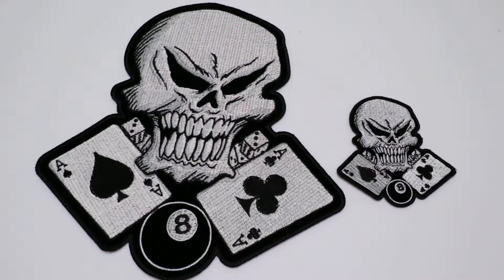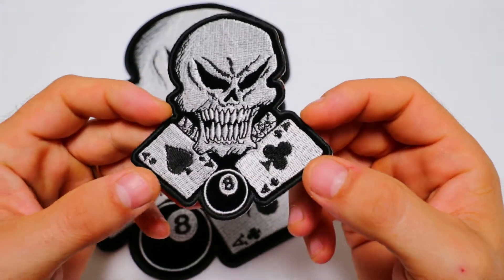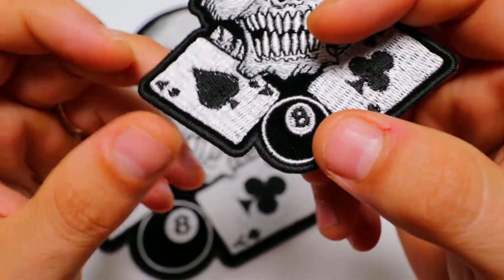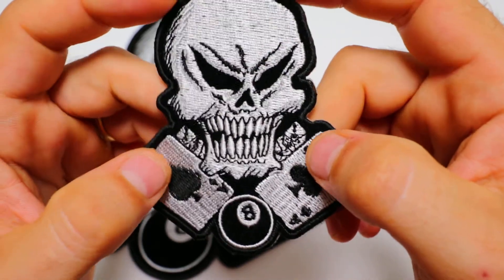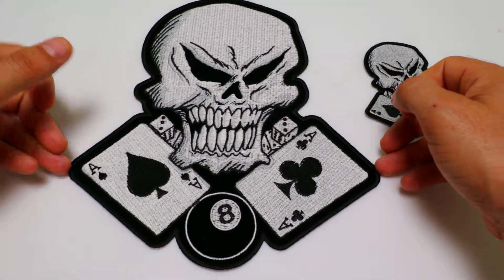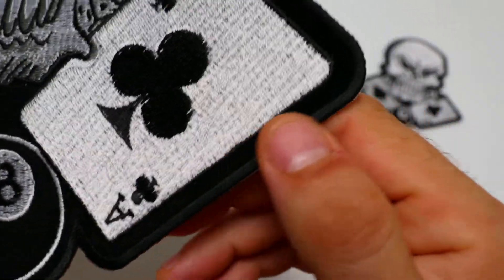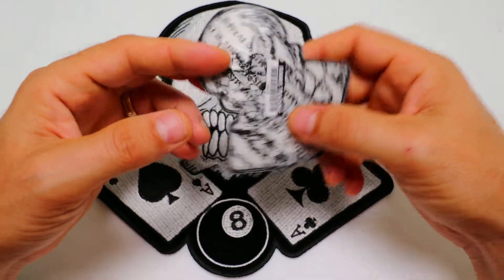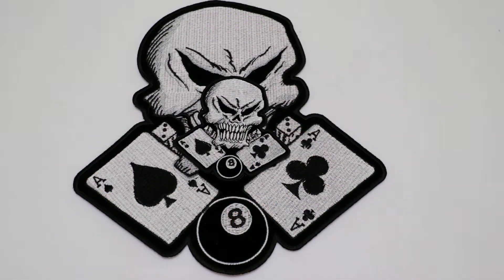Aces Skull Embroidered Iron on Patches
See more patches similar to this in our Skull Patches category